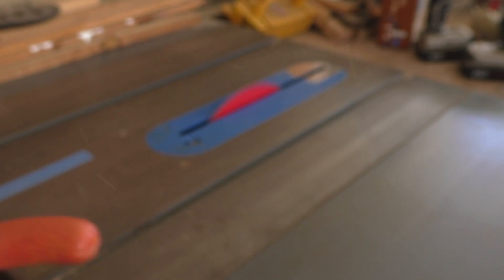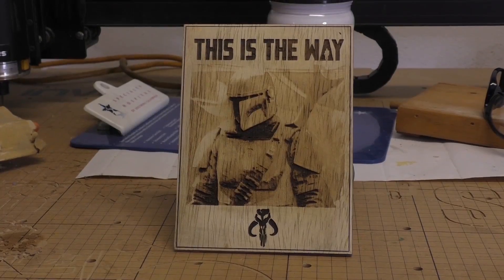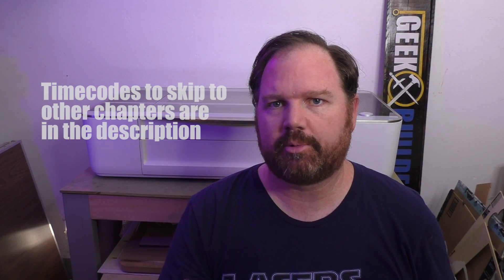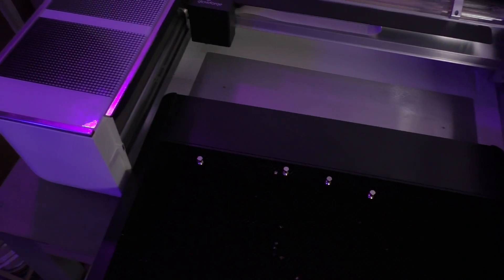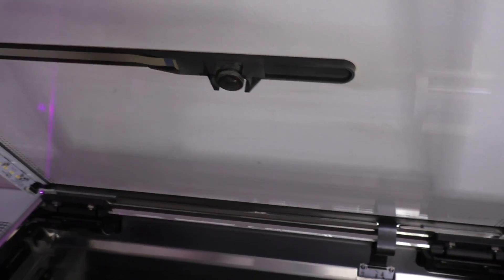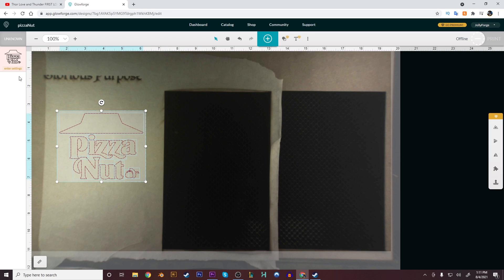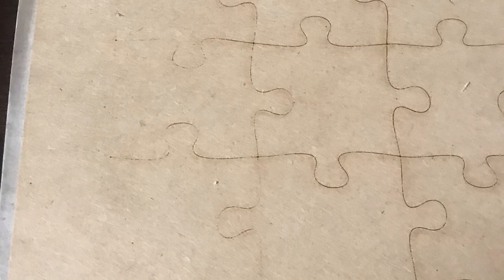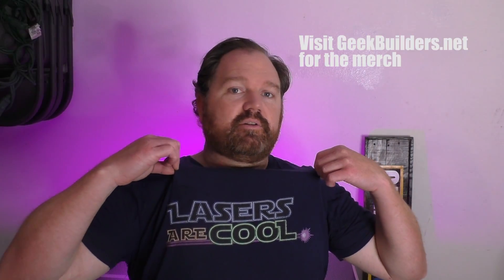Life with the Glowforge 6 Months Later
Life with the Glowforge has been interesting. It is definitely a well built machine that has the potential to be one of the best Laser Engraver/Cutters in this price range, but there are some issues that need to be addressed.